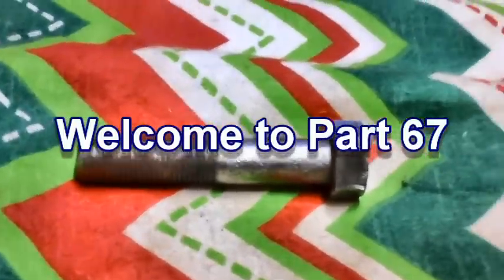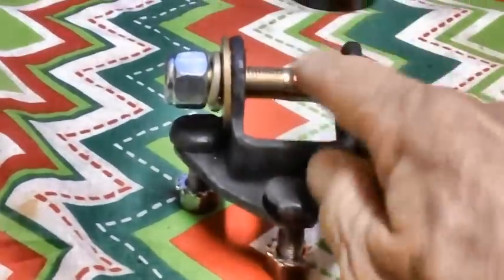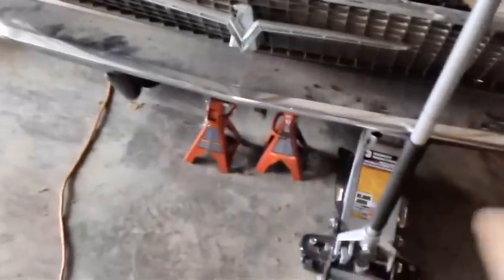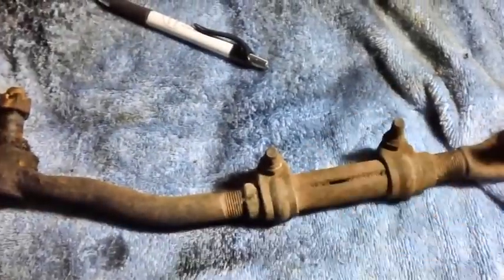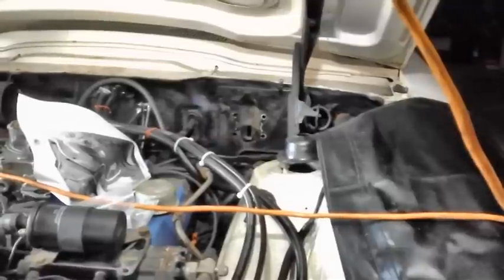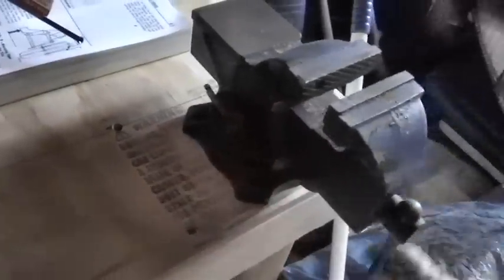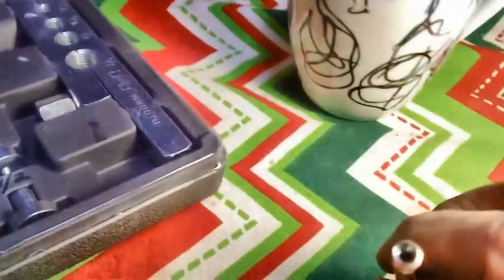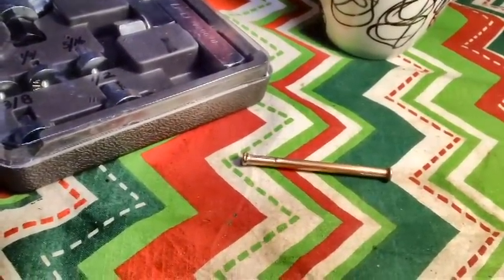1966 Ford Thunderbird repair and refurbishment (Part 67). Tie rods.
Taking care of a few small outstanding odds and ends.  Too cold in the garage to do anything else.  But we have only 30 more days of winter in these parts, so hang with me, my friends.  Lastly, sorry for the lower resolution; it couldn't be helped this time.